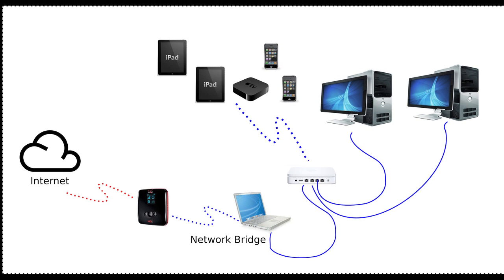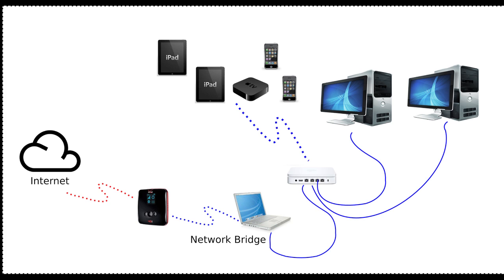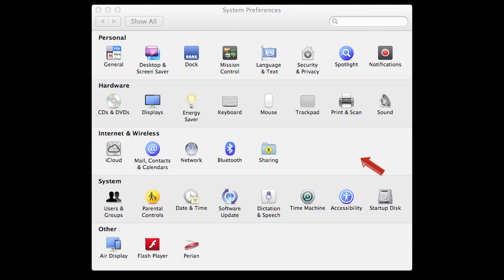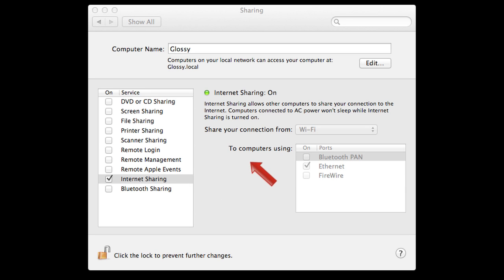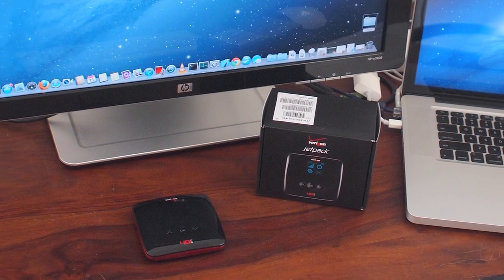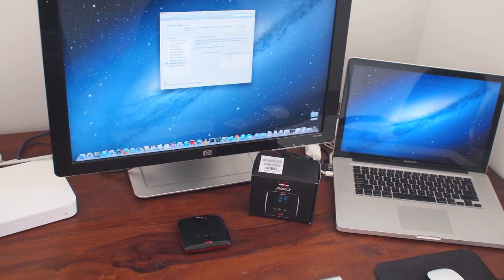Verizon Jetpack - how to create a network bridge to share the connection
The Verizon Jetpack limits you to 10 simultaneously connected devices, and doesn't have an ethernet port for connecting to a hub, or for connecting non-wireless devices. This video demonstrates how to create a network bridge to connect the Verizon Jetpack to an Apple Airport Extreme.